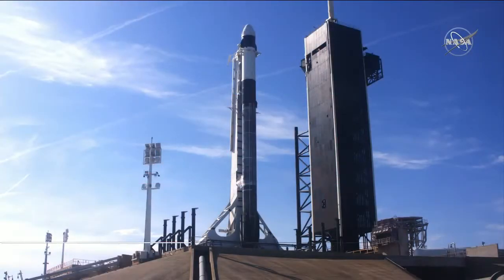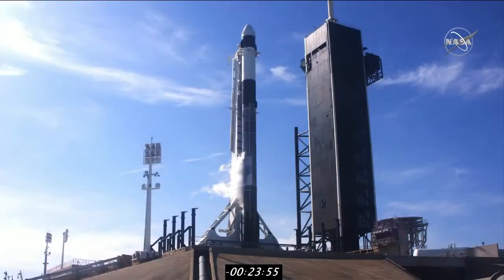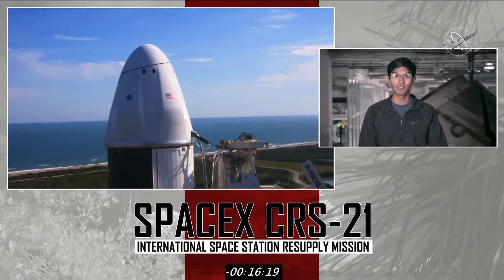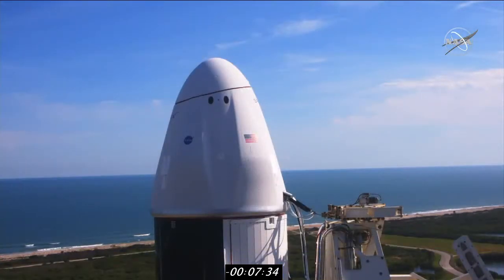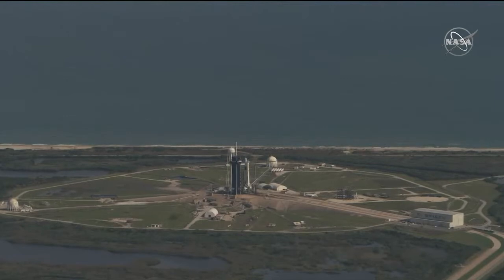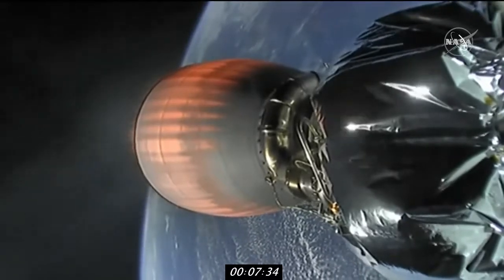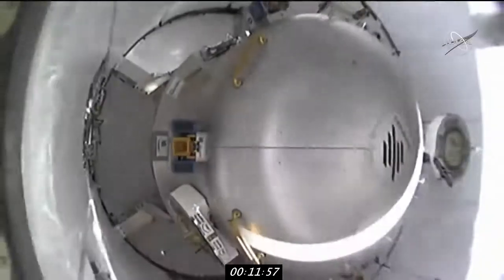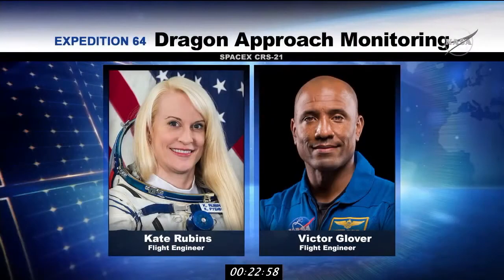Watch SpaceX Launch Cargo & Supplies to the International Space Station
Watch, starting at 10:45 a.m. EST, Sun., December 6, 2020, as the 21st SpaceX cargo resupply mission to the International Space Station lifts off from Launch Complex 39A at NASA's Kennedy Space Center. Launch occurs at 11:17 a.m. The targeted date has changed due to poor weather conditions on Sat., December 5 in the recovery area. This will be the first flight of the upgraded cargo version of the Dragon 2 spacecraft. On board are over 250 science investigations, as well as the Nanoracks Bishop Airlock, set to be attached to the station's Tranquility module. This first commercially funded space station airlock will increase the capacity for external space research at the space station.

31:06 – T -60

31:56 – T -10
32:06 – Liftoff

Credit: NASA